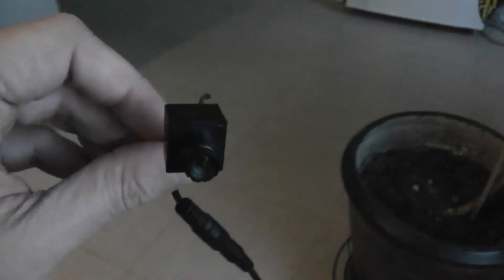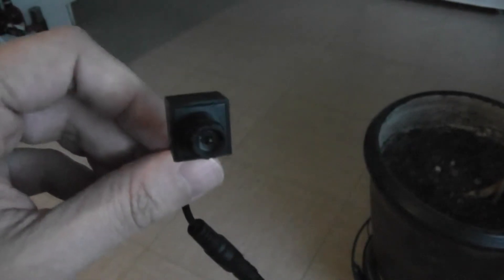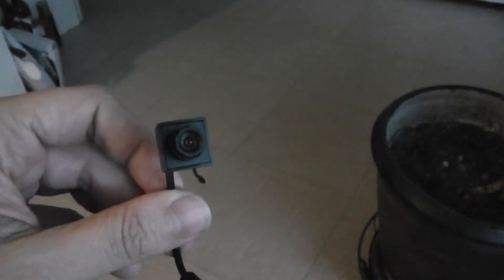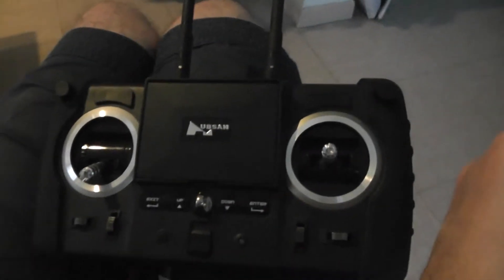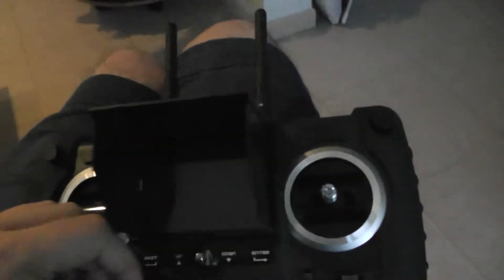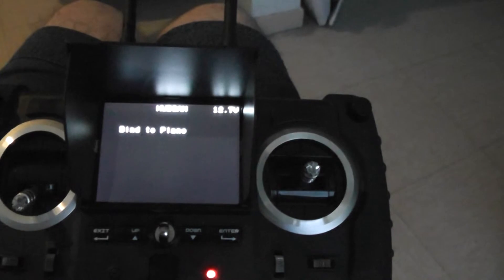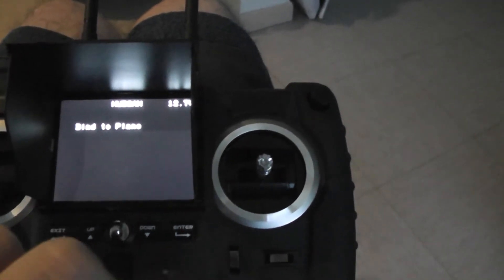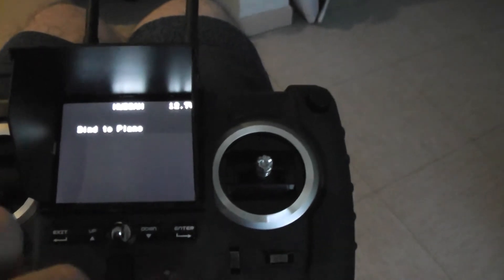TE92A wireless camera captured by Hubsan FPV remote control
Here is a demonstration how to capture a 5.8 Ghz video signal with a non-hubsan wireless camera, for instance the TE92A wireless camera